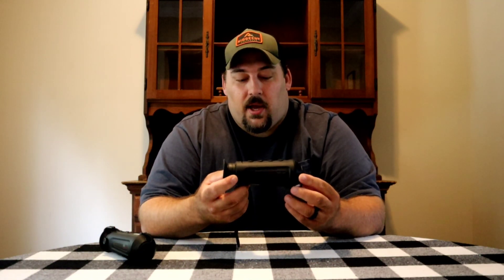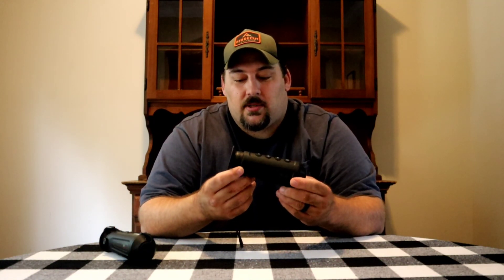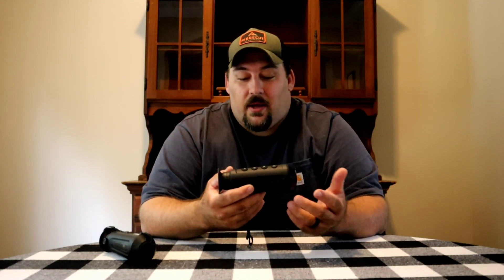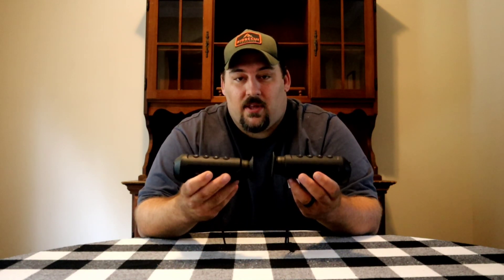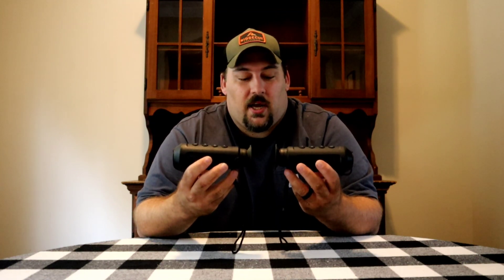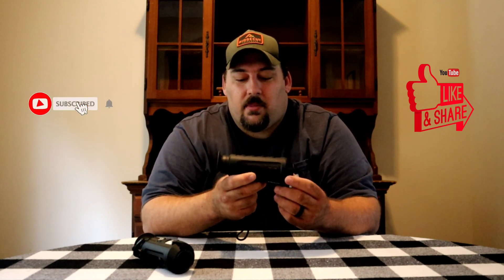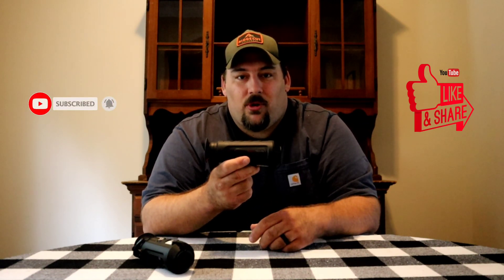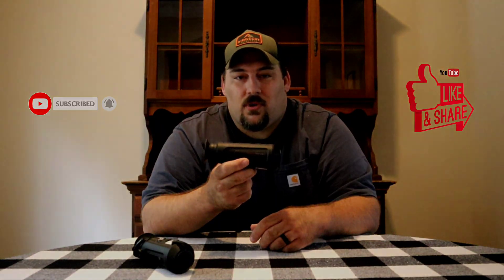Review of the Tiapan TM10-256 thermal imager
In this video I give my honest unbiased opinion of the AGM Tiapan TM10-256